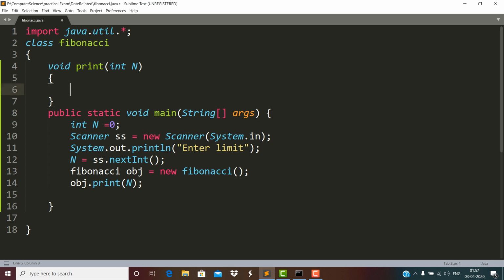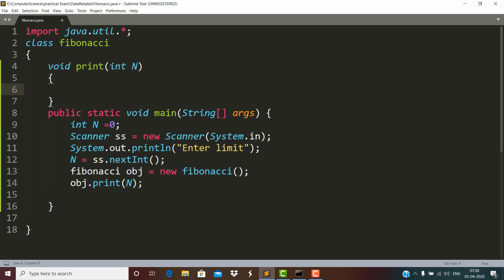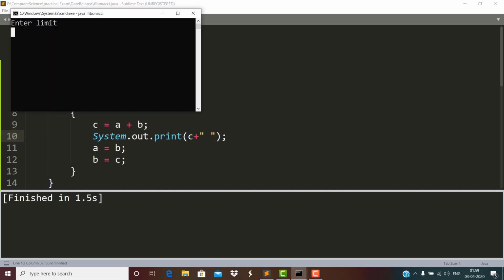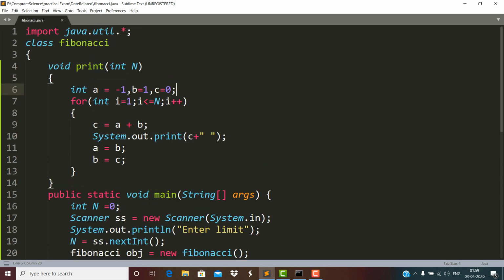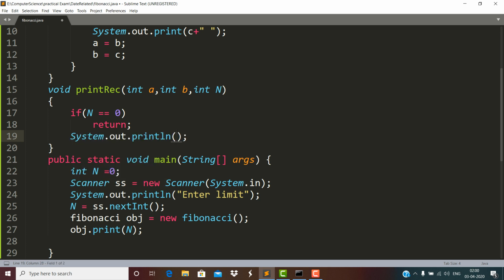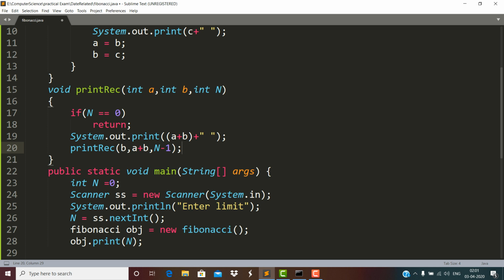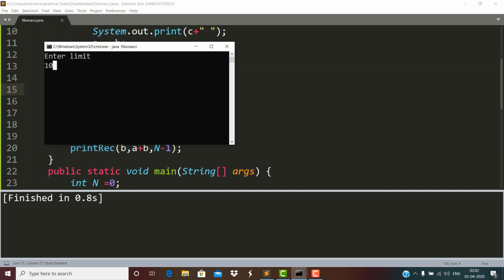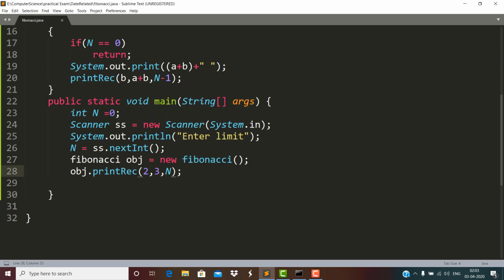Fibonacci Series using Recursion